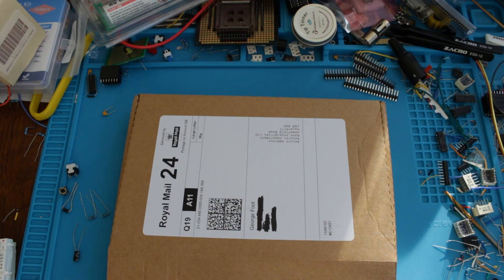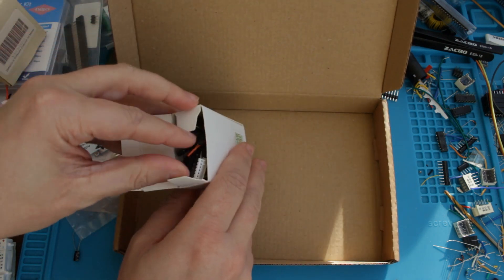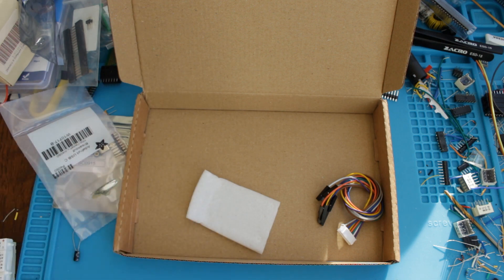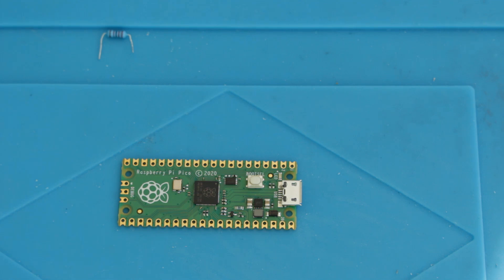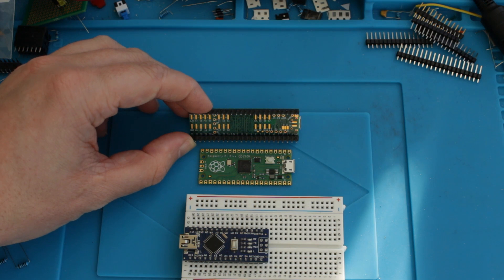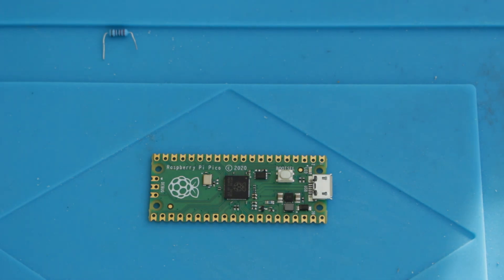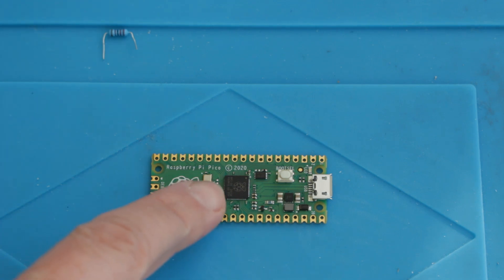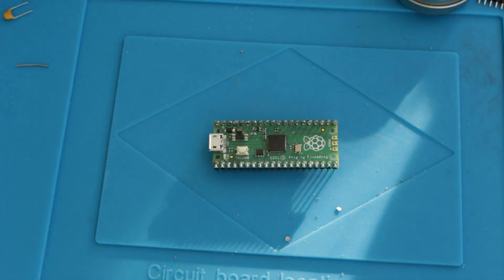Raspberry Pi Pico - Unboxing - also feat. Teensy, Nano, and an ePaper module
I was very interested in the Raspberry Pi Pico that's just been released, so ordered one, and here it is!  I'll unbox it, contrast it with a few other microcontrollers I use, and talk about its most interesting features.

Also shown are the Teensy 3.1 and the Arduino Nano, for comparison, and a little eInk/ePaper display module that I'll be looking to find some use for soon!